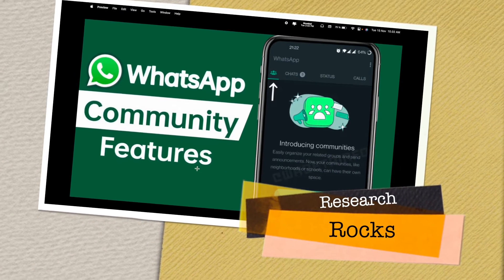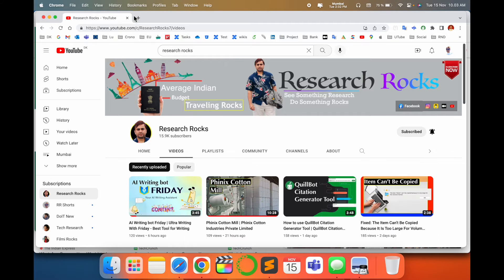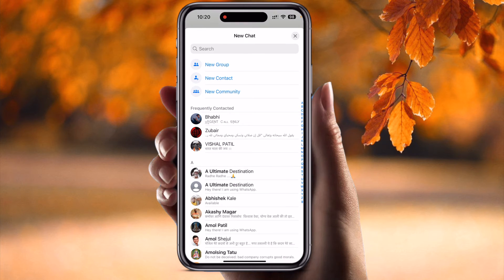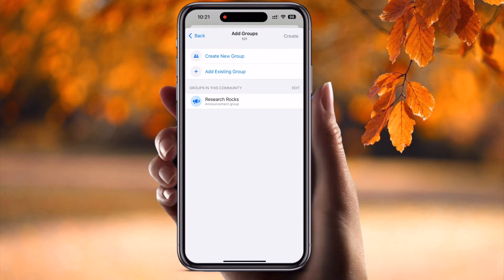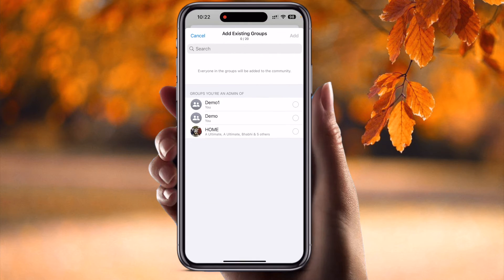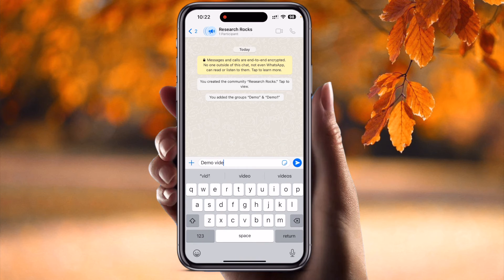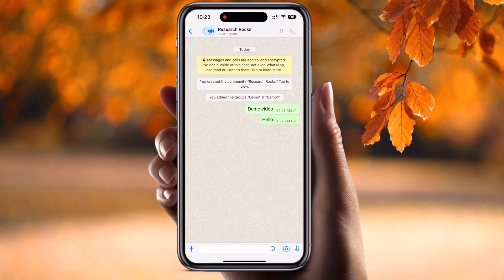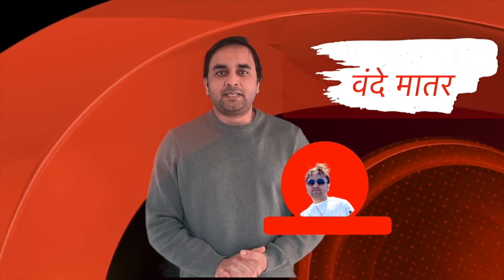WhatsApp Communities Feature: A Complete Guide to Setting Up & Using Communities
In this video, we’ll guide you step by step on how to use WhatsApp's Community feature. Whether you’re looking to organize a team, a club, or a family network, WhatsApp Communities makes it easier to keep everyone in the loop. Watch now for tips, tricks, and everything you need to know to master this amazing feature!